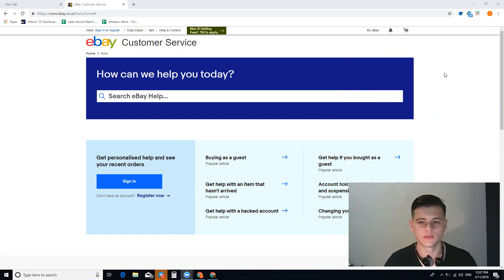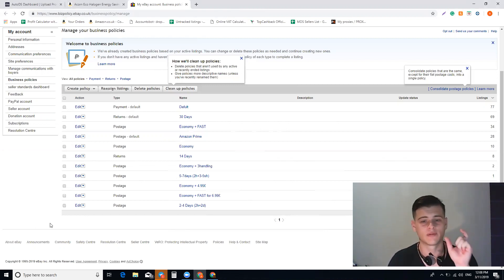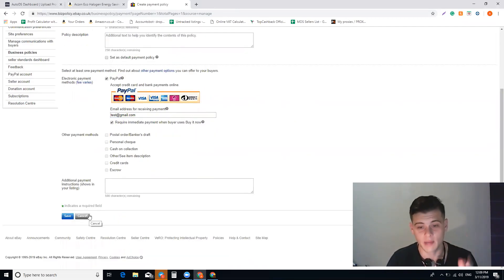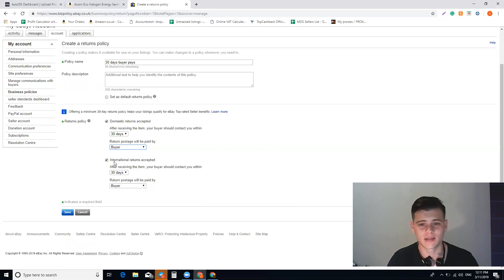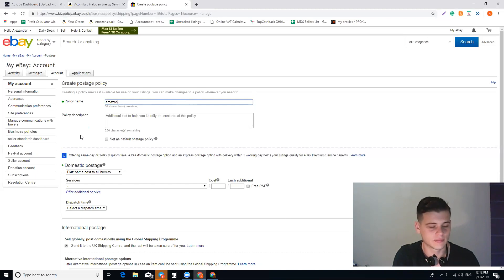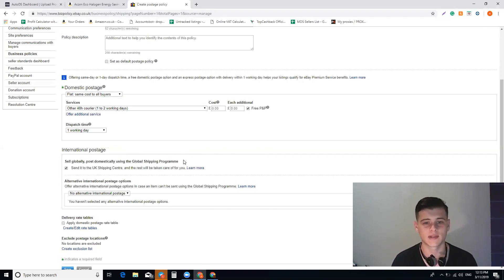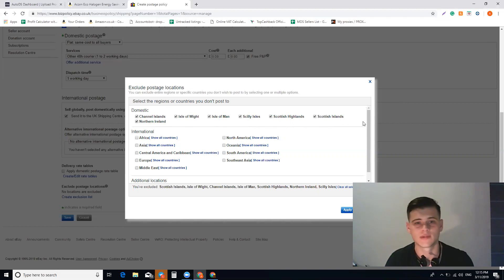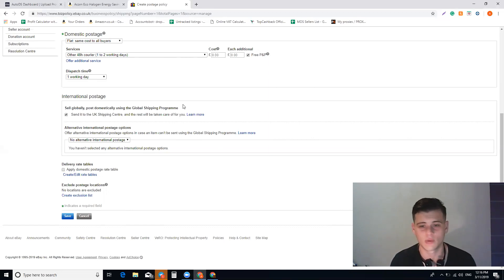eBay Business Policies Opt In Link - How To Setup Your eBay UK Business Policies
This video is a quick tutorial about how to set up your business policies on eBay UK for dropshipping from Amazon to eBay.